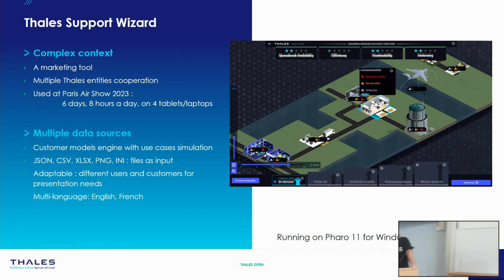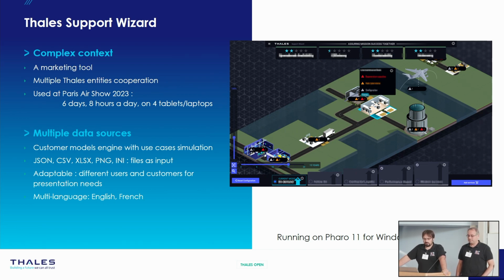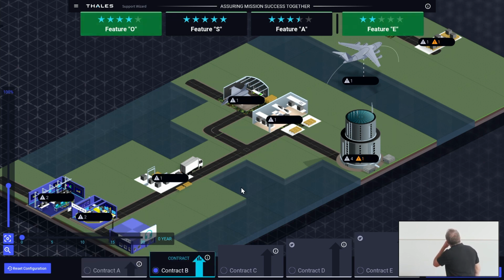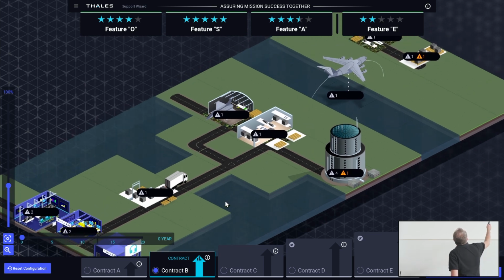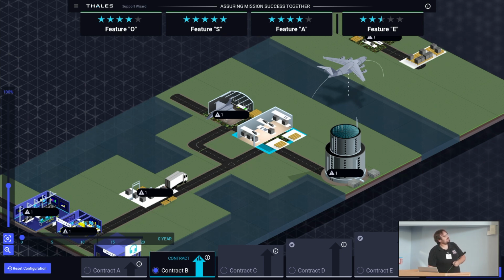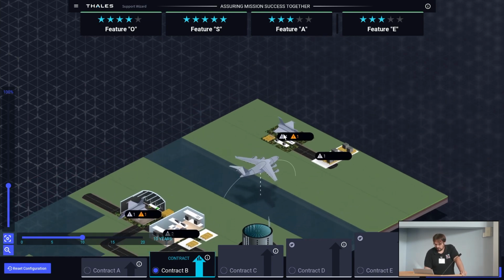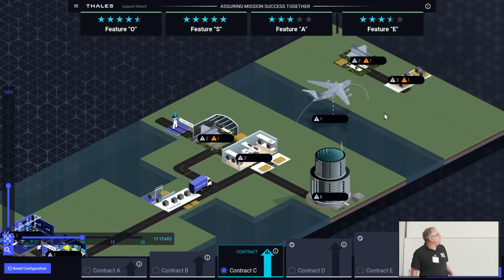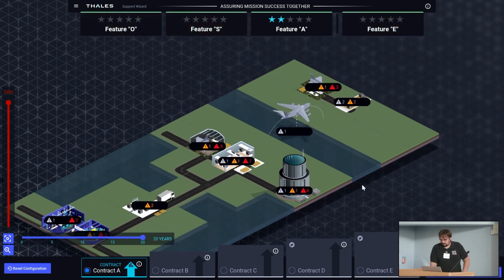Native desktop modern applications